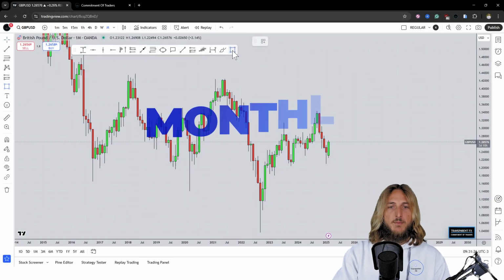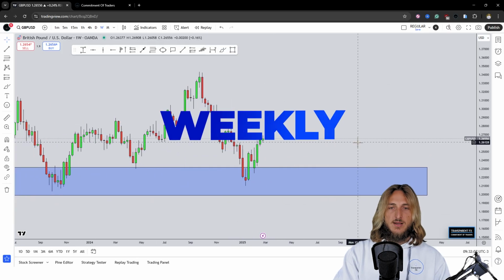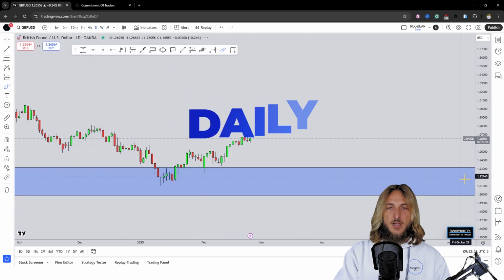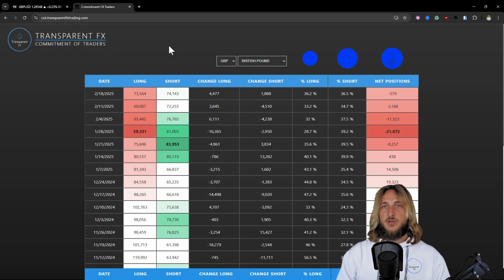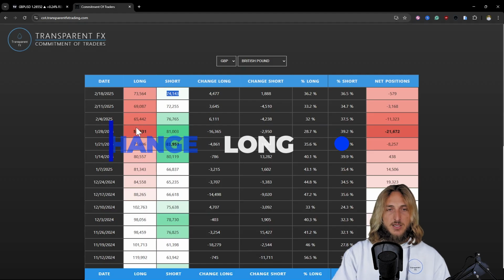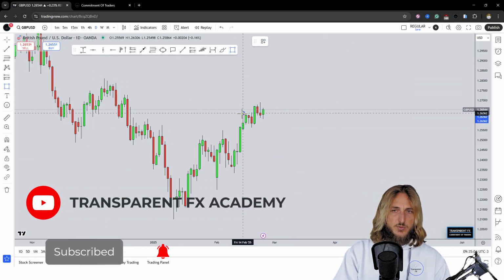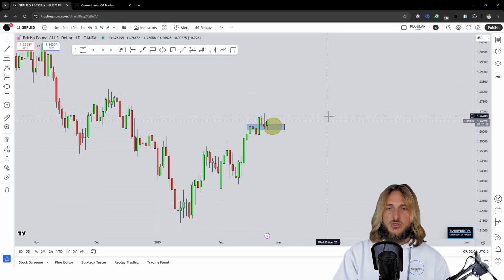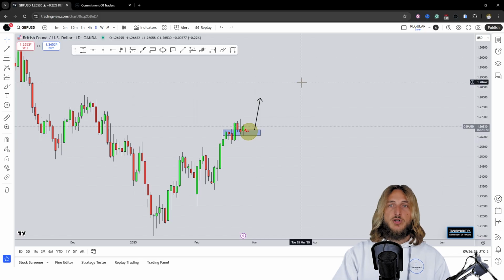GBPUSD Analysis Today: Technical and Order Flow !